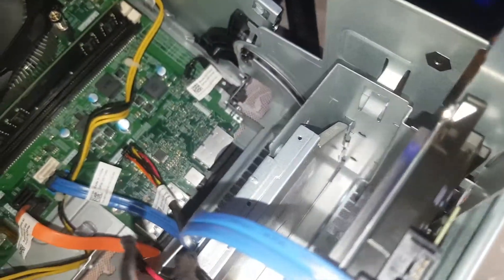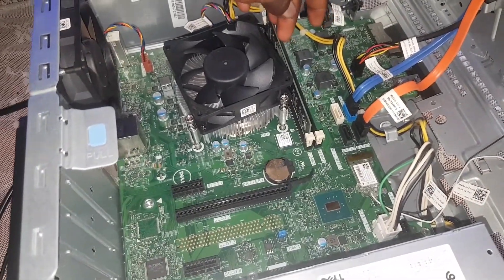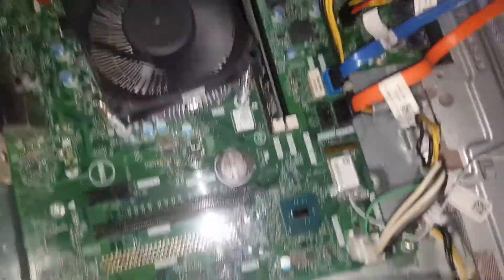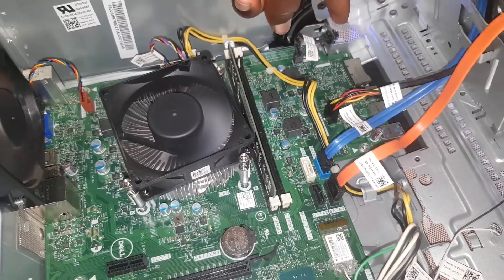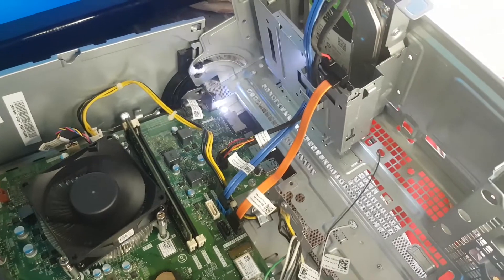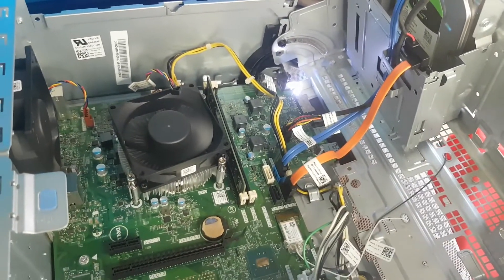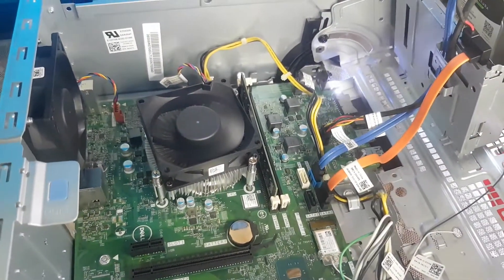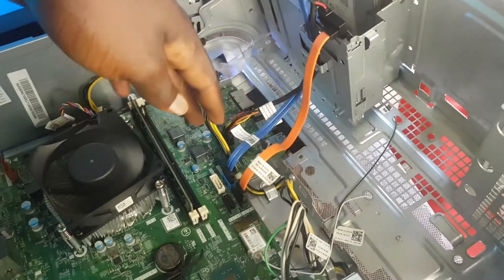Dell vostro computer boot problem! How to fix boot failure on Dell machines in 2 minutes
Dell computer series will be fixed if you get a constant power supply